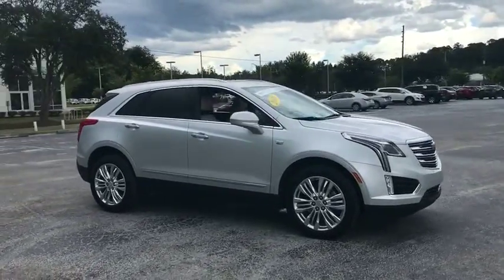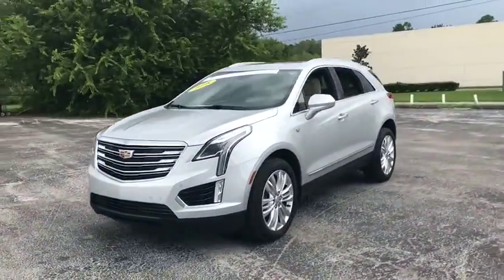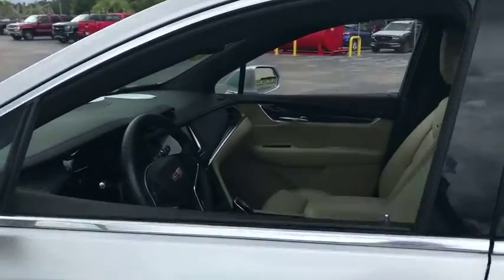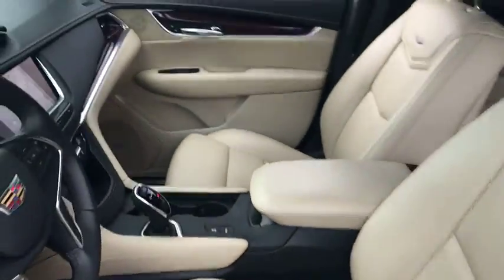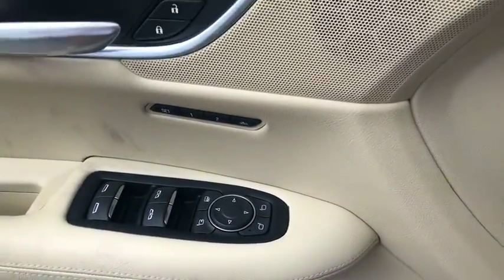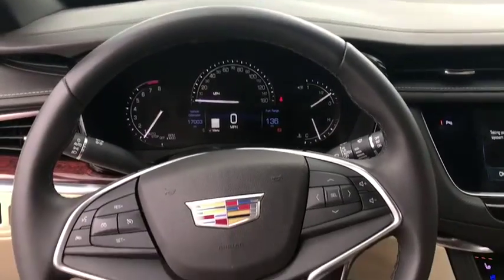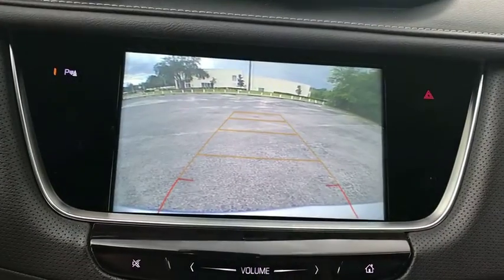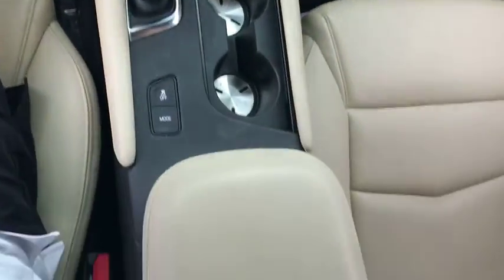2018 Cadillac XT5 Gainesville, Lake City, Jacksonville, Ocala, St. Augustine, FL 11707P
Radiant Silver Metallic U 2018 Cadillac XT5 available in Gainesville, Florida at Davis Gainesville Chevy. Servicing the  Lake City, Jacksonville, Ocala, St. Augustine, FL area.

Certified. Silver 2018 Cadillac XT5 Premium Luxury FWD 8-Speed Automatic 3.6L V6 DI VVTbrbrRecent Arrival! 26/19 Highway/City MPGbrbrCadillac Certified Pre-Owned Details:brbr  * Roadside Assistancebr  * Transferable Warrantybr  * Vehicle Historybr  * Warranty Deductible: $0br  * Limited Warranty: 72 Month/100,000 Mile (whichever comes first) after new car warranty expires or from certified purchase datebr  * 172 Point Inspection